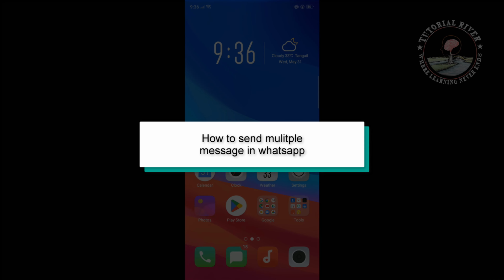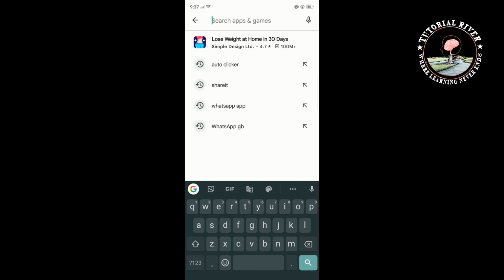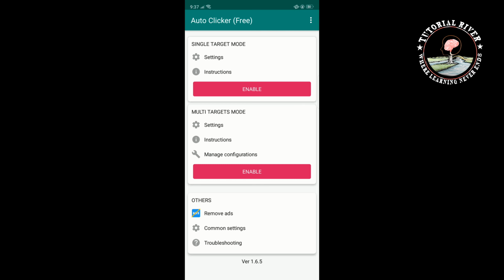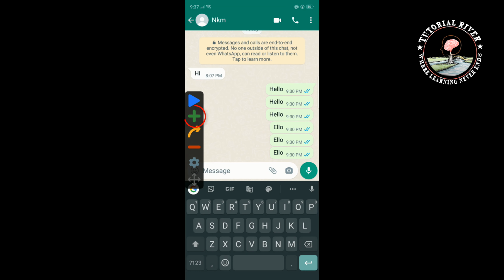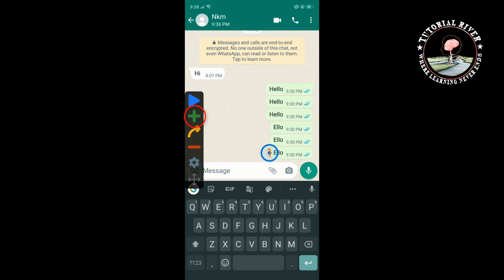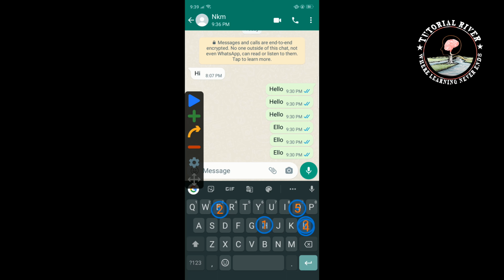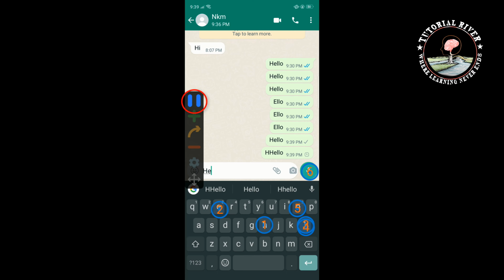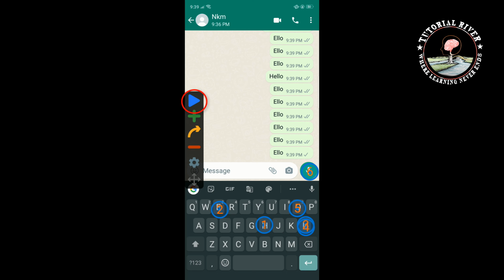How to send multiple message in WhatsApp [ update ]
Easy ways to send or forward a WhatsApp message to more than one person Do you want to send the same message to multiple people on WhatsApp? Here is to do ??

 Video Parts:
0:00 Info & Intro
0:17 open Play Store
0:50 Open WhatsApp
2:14 Ending & Outro